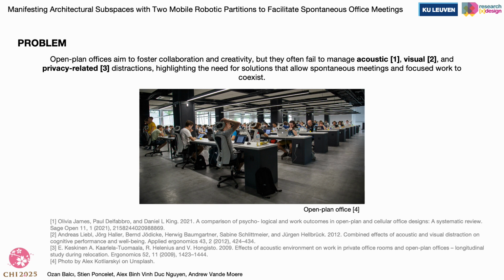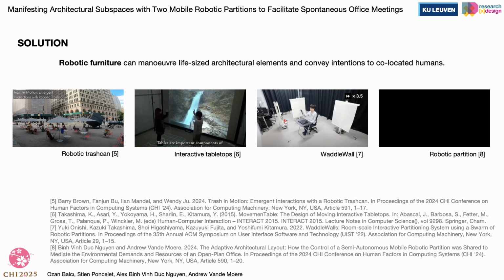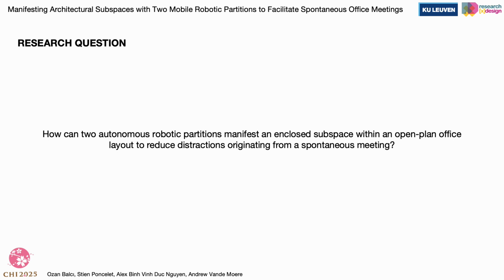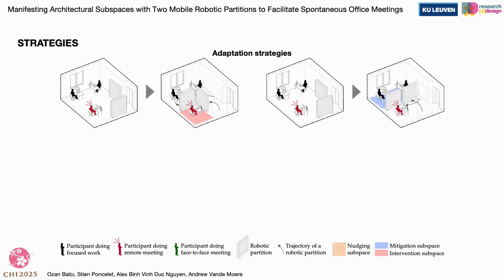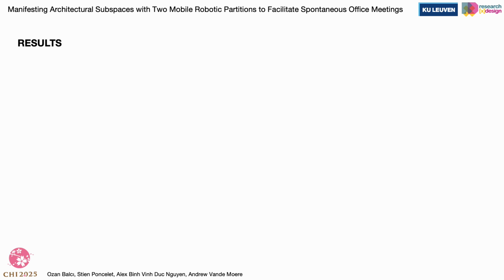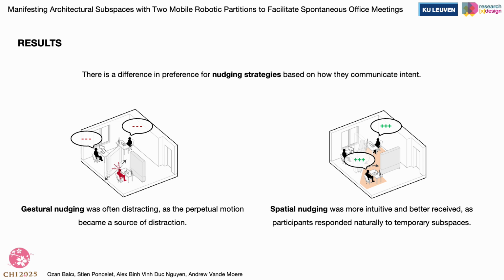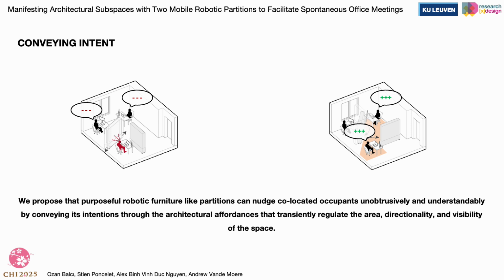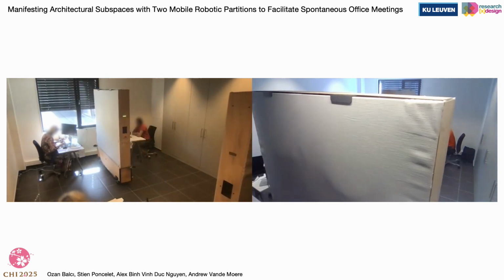Manifesting Architectural Subspaces with Two Mobile Robotic Partitions to Facilitate Spontaneous ...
Ozan Balcı, Stien Poncelet, Alex Binh Vinh Duc Nguyen, Andrew Vande Moere

Session: Meeting and Collaboration

Although intended to foster spontaneous interactions among workers, a typical open-plan office layout cannot mitigate visual, acoustic, or privacy-related distractions that originate from unplanned meetings.
As office workers often refrain from tackling these issues by manually demarcating or physically relocating to a more suitable subspace that is enclosed by movable partitions, we hypothesise that these subspaces could instead be robotically manifested. This study therefore evaluated the perceived impact of two mobile robotic partitions that were wizarded to jointly manifest an enclosed subspace, to: 1) either `mitigate' or `intervene' in the distractions caused by spontaneous face-to-face or remote meetings; or 2) either `gesturally' or `spatially' nudge a distraction-causing worker to relocate.
Our findings suggest how robotic furniture should interact with office workers with and through transient space, and autonomously balance the distractions not only for each individual worker but also for multiple workers sharing the same workspace.

Video Presentations for Papers at CHI 2025